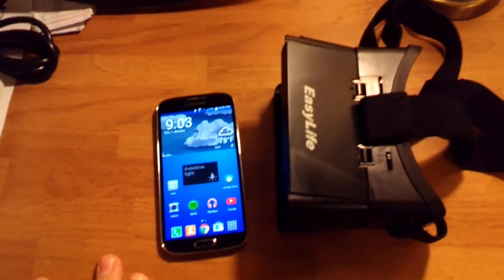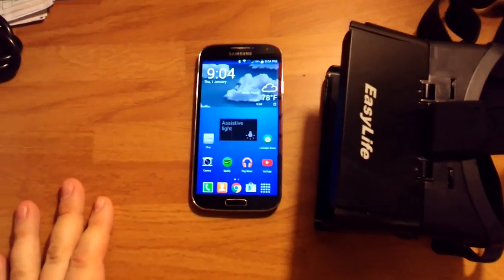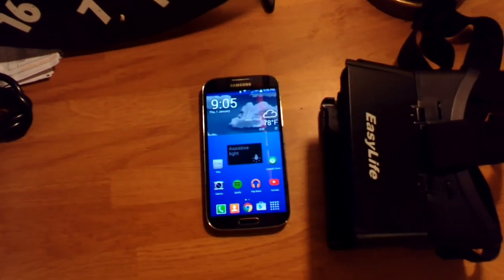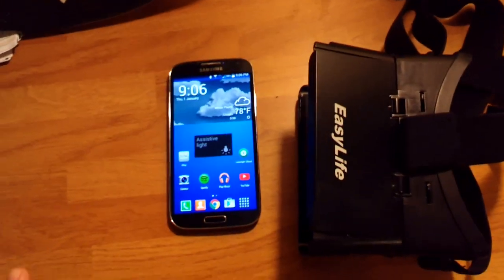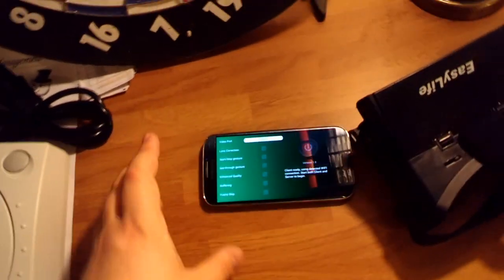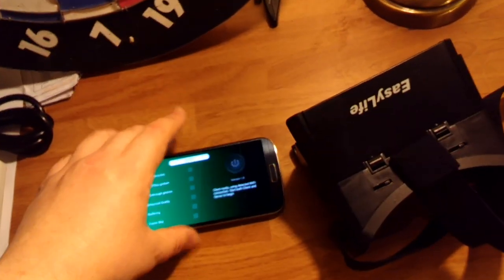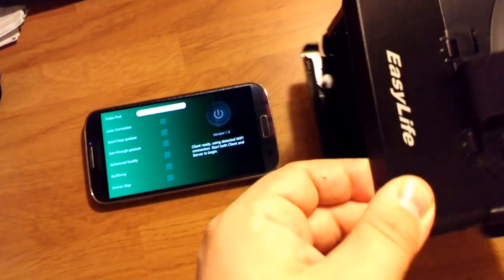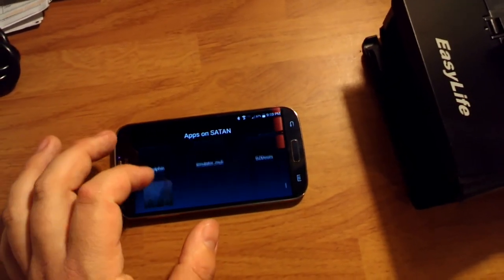My new Oculus Phone! ;)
Google cardboard+ GS4+ some apps = Oculus rift and don't question damn it! :)

Oh I fixed mirrors edge. :)